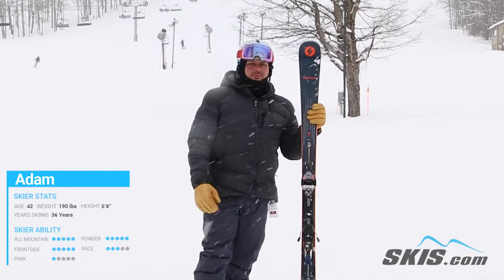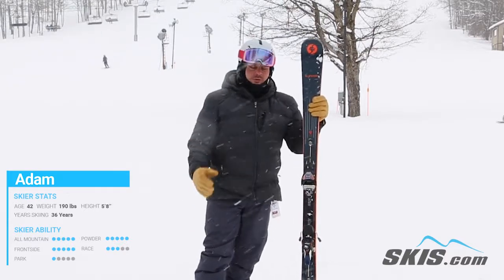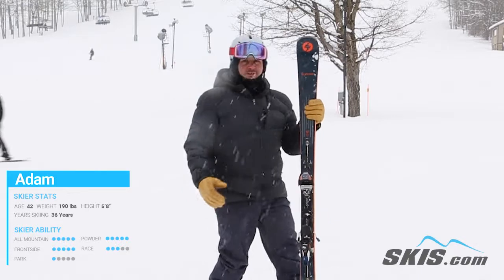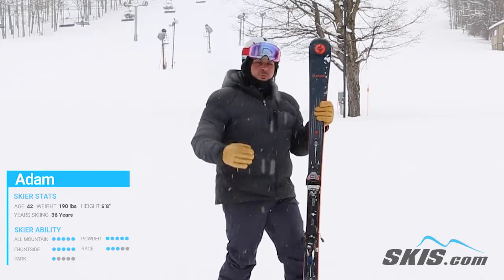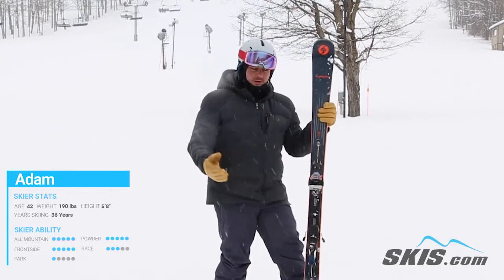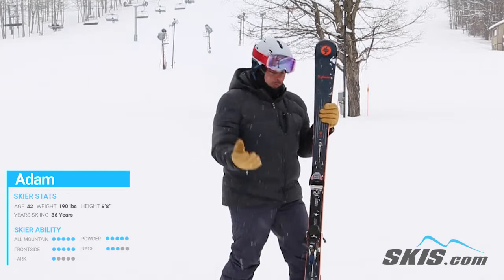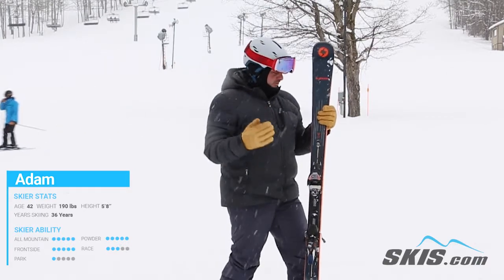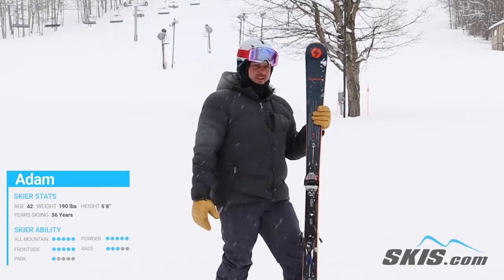Adam's Review-Blizzard Thunderbird R15 WB Skis 2022-Skis.com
The Blizzard Thunderbird R15 WB is a great option for advanced to expert level skiers looking for a groomer ripper. The burly sidewall construction adds torsional stiffness and rigidity for smooth edging and control. Two layers of titanal sandwich the core adding maximum power transmission and stability when getting the ski on edge. TrueBlend wood core use blended hard woods natural stability underfoot but adds a lightweight and forgiving feel in the tips and tail. Backed up with carbon layers in the core and underneath the binding plate, the Thunderbird gains lots of liveliness as you transition from carves. Set the new land speed record with the new Thunderbird R15 WB from Blizzard.